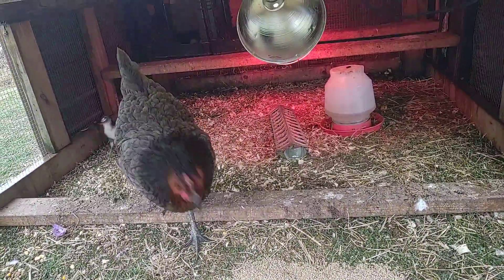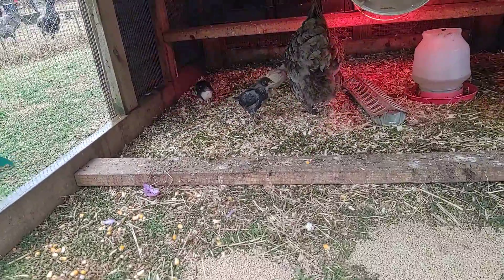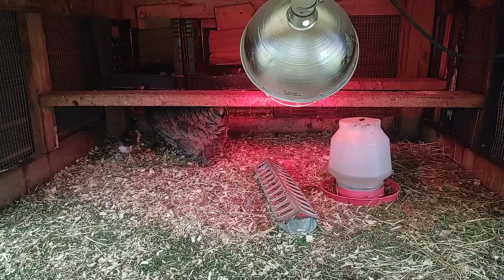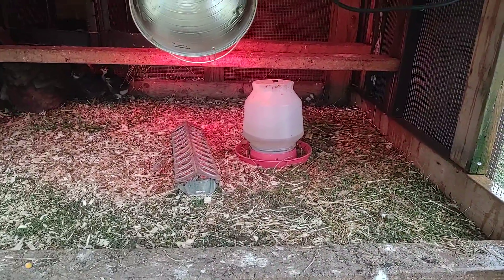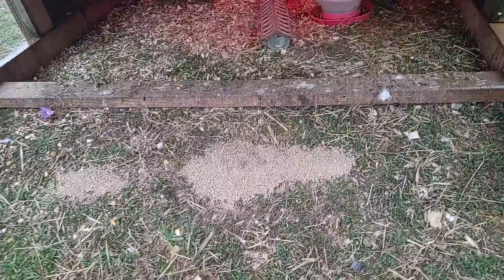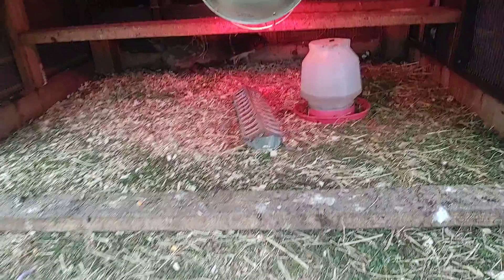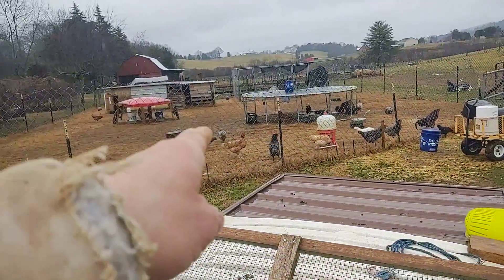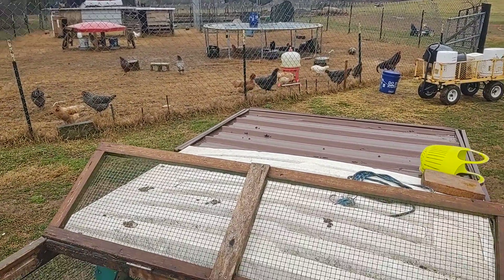the chicks are doing hreat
the chicks are growing up